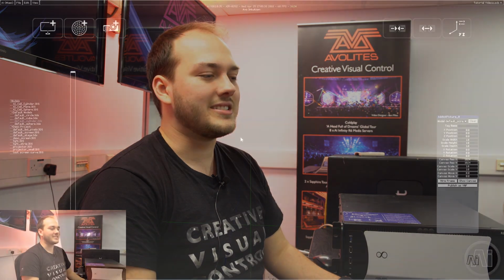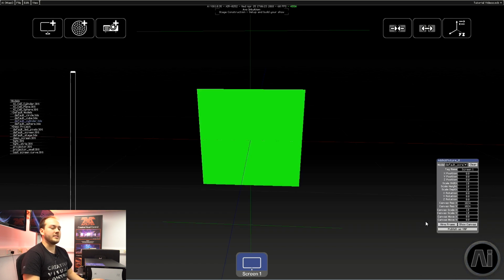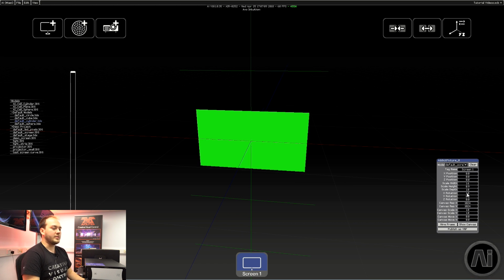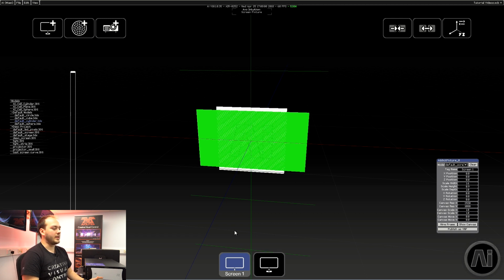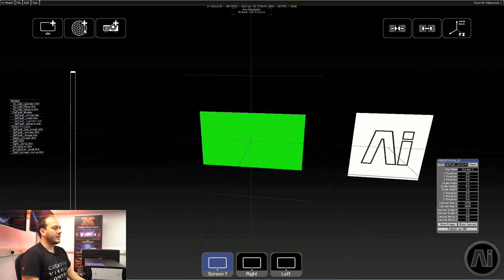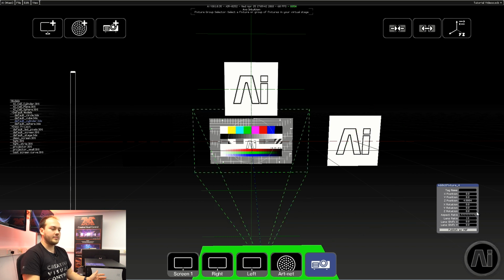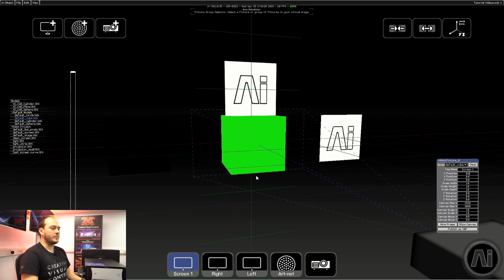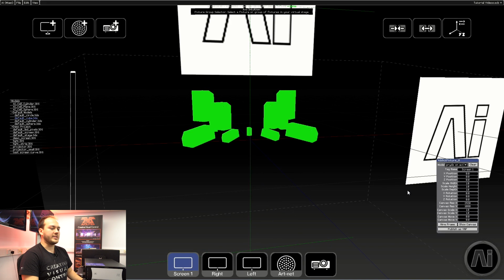Ai Stage Construction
To book a training session at our head office in London, please click this